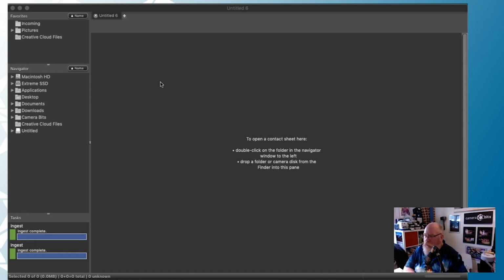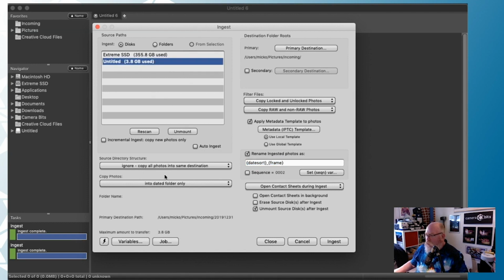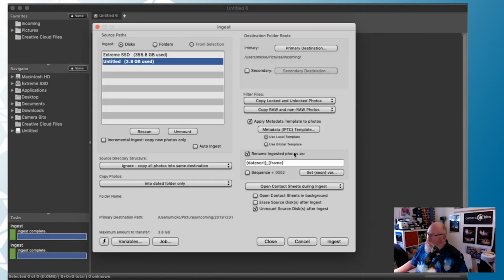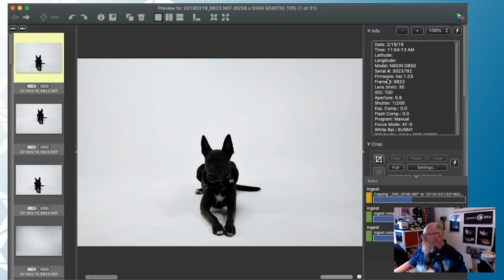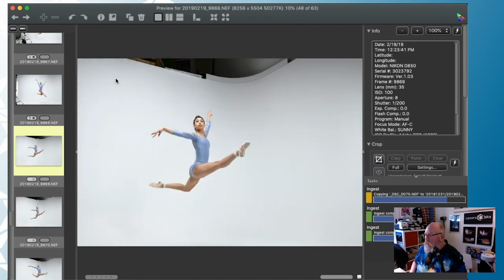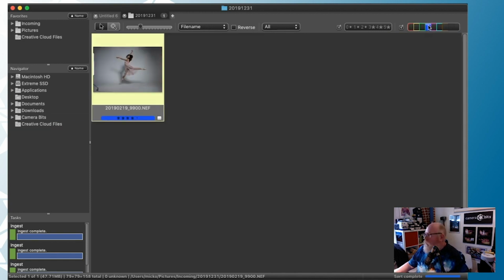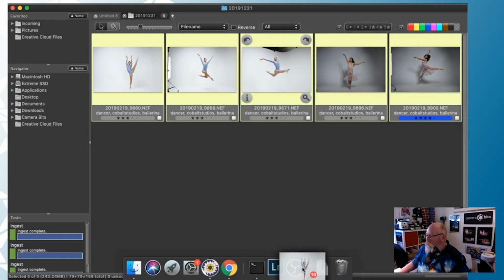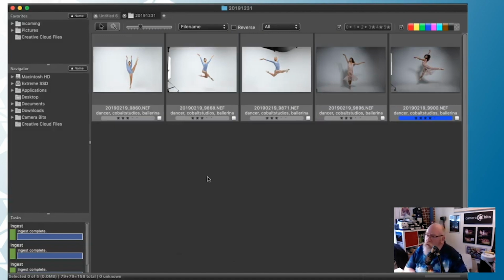Getting Started With Photo Mechanic 6: The Absolute Basics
COMMENT YOUR VIDEO REQUESTS ON SOCIAL:
Follow Camera Bits: